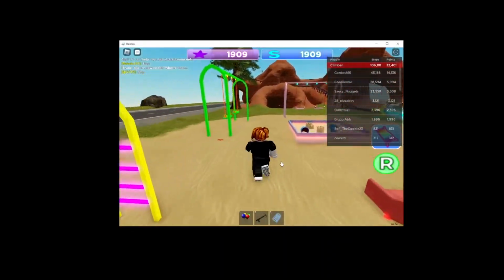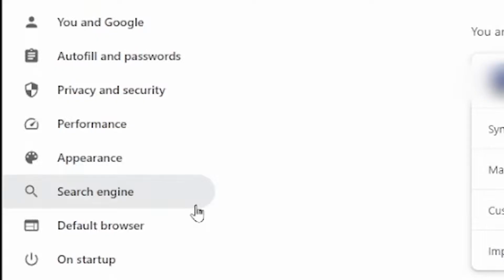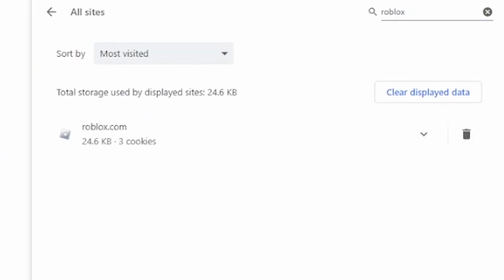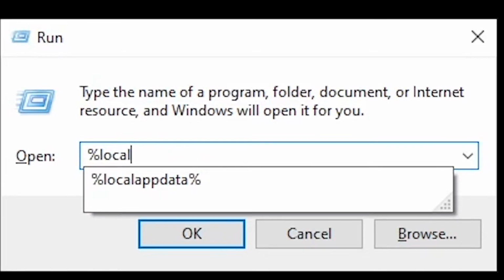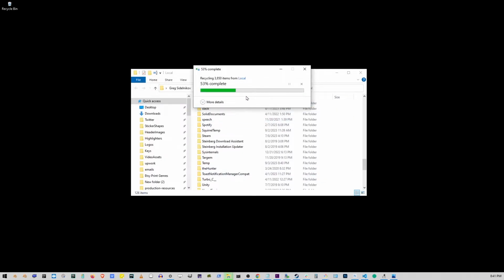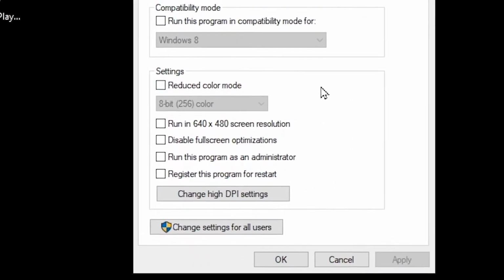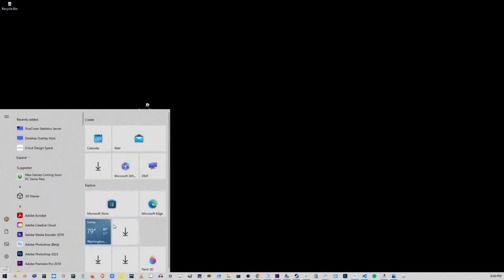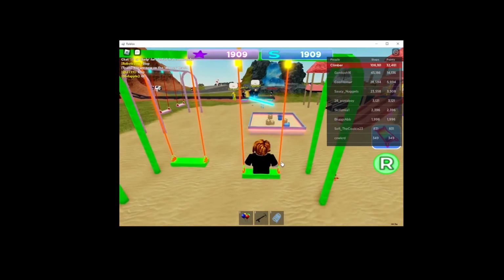Fix Roblox There Was A Problem Sending Data Please Reconnect (Error Code 262)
roblox robloxerror In this quick tutorial i'll show you how to fix there was a problem sending data, please reconnect, error code 262.

00:00 there was a problem sending data please reconnect error code 262
00:12 Clear cookies and browser cache
00:48 Run LocalAppData and Delete Roblox Folder
01:19 How to run Roblox Player as Administrator
01:51 How to uninstall and reinstall roblox to fix error code 262